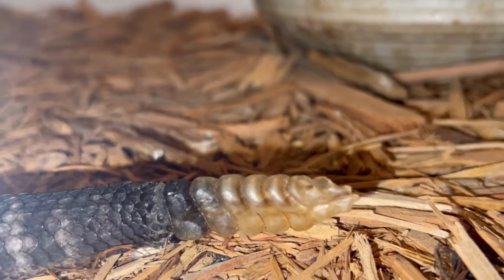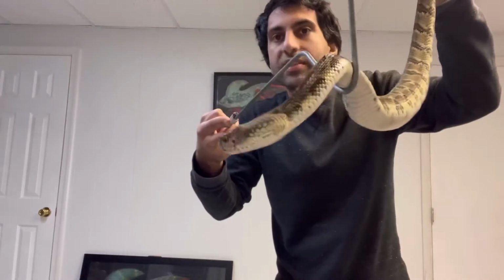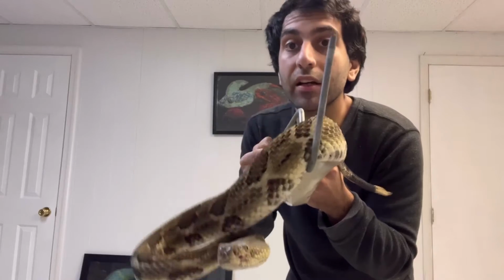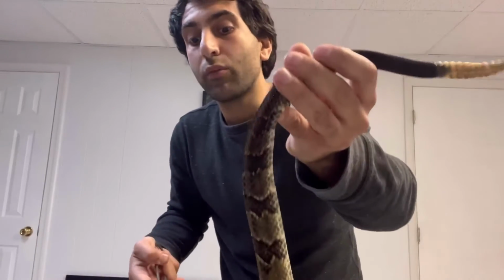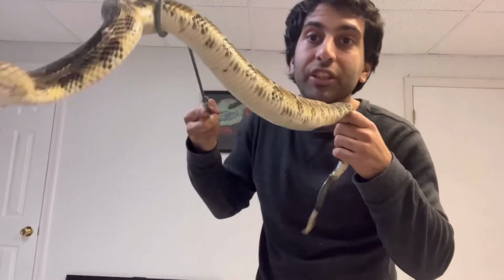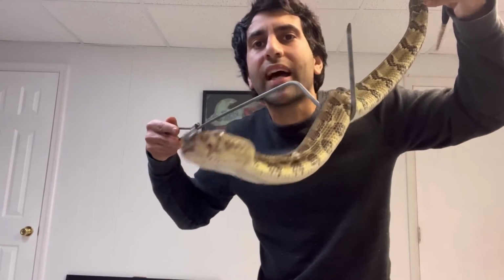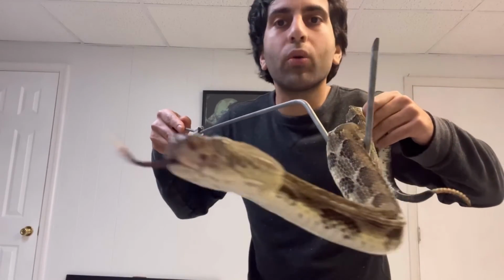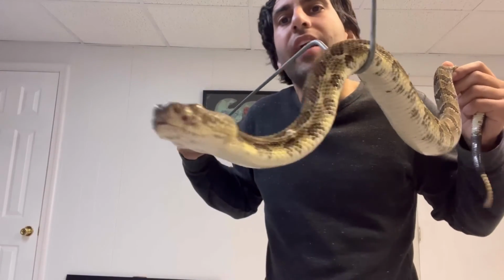Timber Rattlesnake (Crotalus horridus)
This video is going over the iconic timber rattlesnake! How amazing is this animal? This is an American icon and symbol. A species we need to continue to protect and respect!